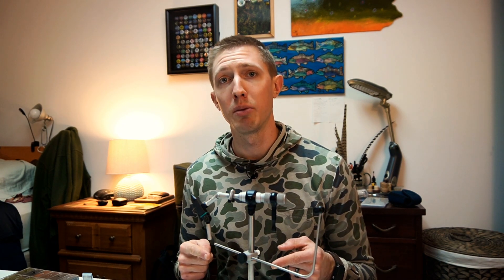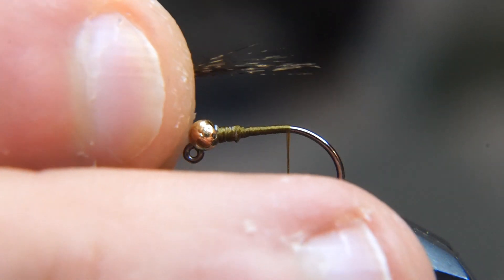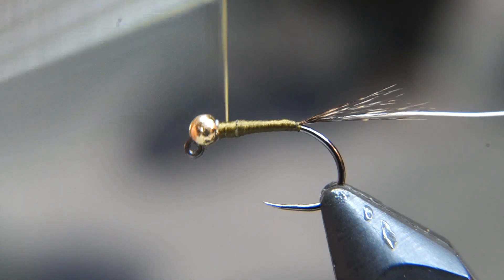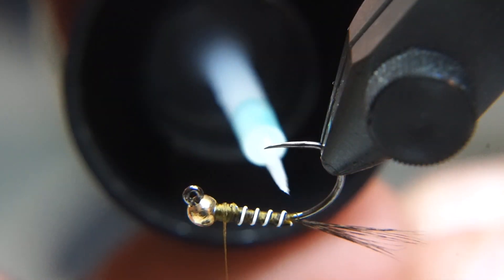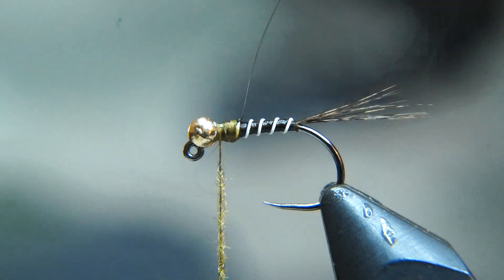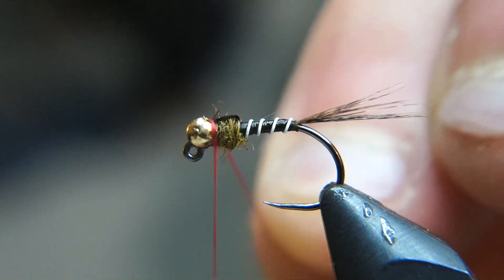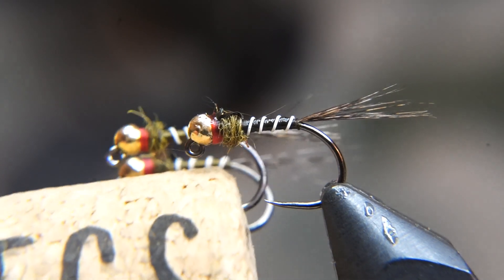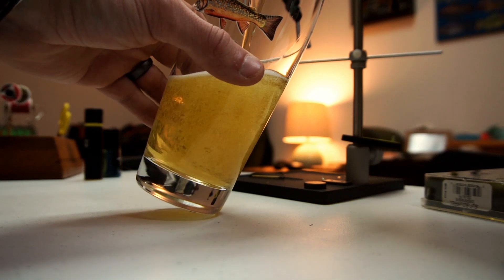Tying the Iron Lotus | Bugs n' Brews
As part of our Bugs n' Brews fly tying series, this video is intended to be supplemental content to our latest video on river hopping Montana.  The Iron Lotus is a nymph that works just about anywhere, including many of the famous (and not so famous streams of Montana).
The Lazy River Pilsner from New Trail was the perfect beer to enjoy while tying up a few flies and really captured the spirit of our last video in particular the tailwater float.

Fly Recipie:
- Tail: Whiting Coq De Leon fibers

- Abdomen: UTC Thread
- Rib: White Wire
- Wing Case: Thin Skin or black ribbon
- Thorax: SLF Squirrel
- Gold Tungsten Bead

. If you are interested in purchasing through these links it helps generate additional revenue for the channel at no added cost to you. Thank you for your support!